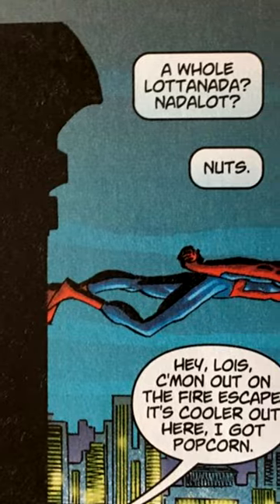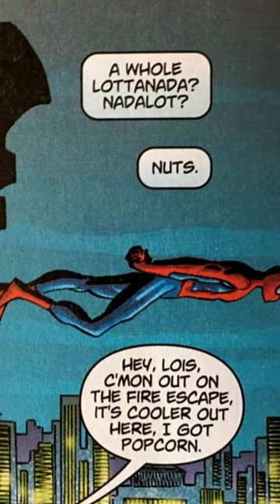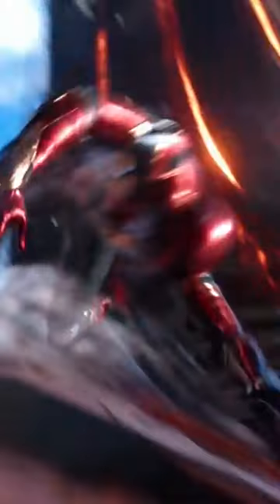How Does Spider-Man Stick To Walls With Gloves On?